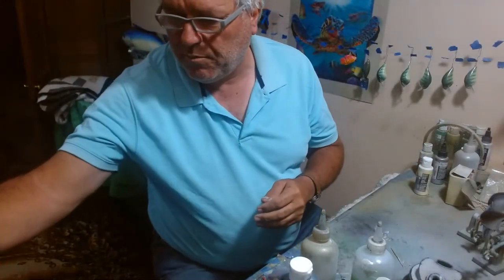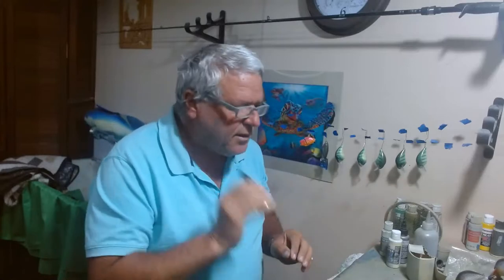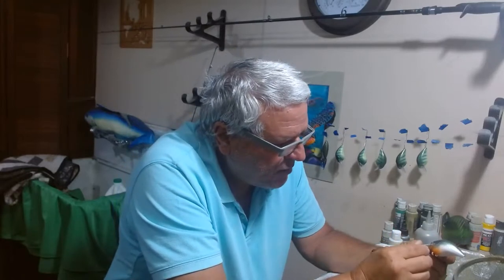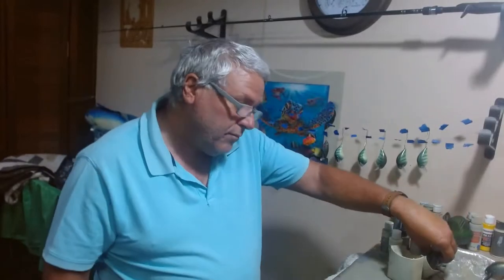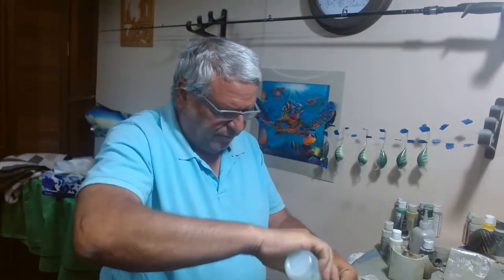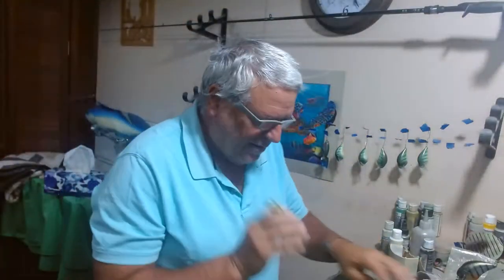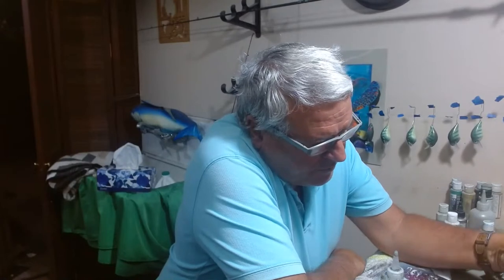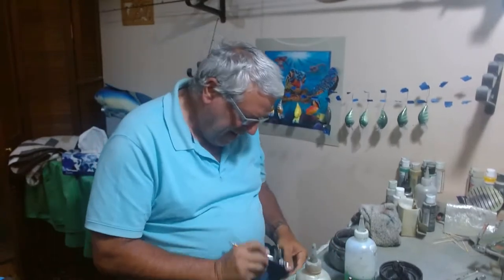painting a BlueGill and .....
Learning how to fish and kayak can be challenging. Personally, I have come to enjoy owning how terrible I once was. On this channel you will learn Kayak hacks, fishing techniques, see product reviews and have a chance to win fishing tackle and supplies. Simple tricks and tips on bass fishing, trout fishing, ice-fishing along with various other ways to catch fish. Join me and we will get better at fishing and making memories.

You will also get advice on how to fish affordably. Affordable fun is important if we are to do it often enough to get better.

I will save you money on tackle and gear while you enjoy the sports of fishing and kayaking even more.